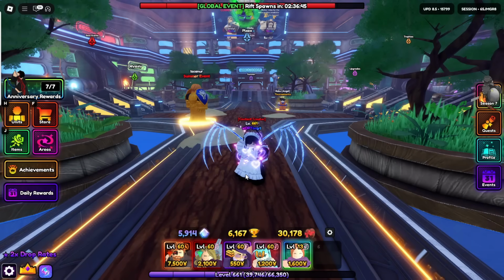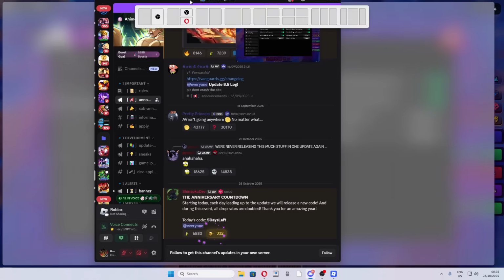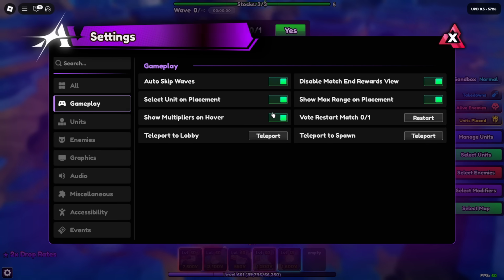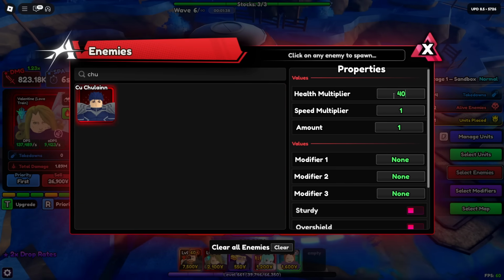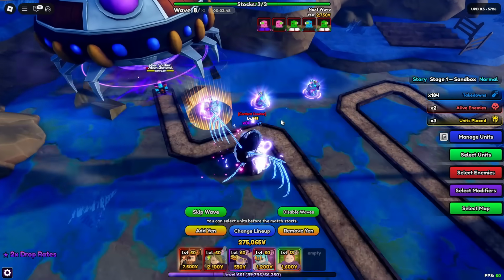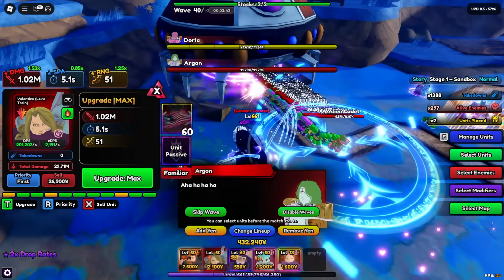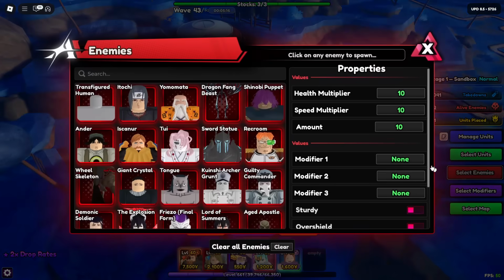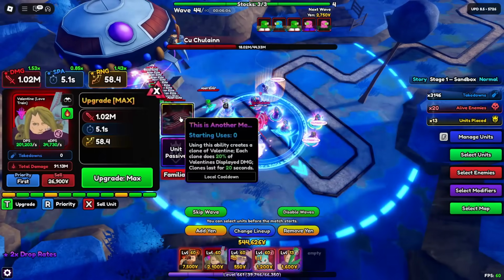The NEW** Vanguard Valentine is The STRONGEST BOSS KILLER | Anime Vanguards